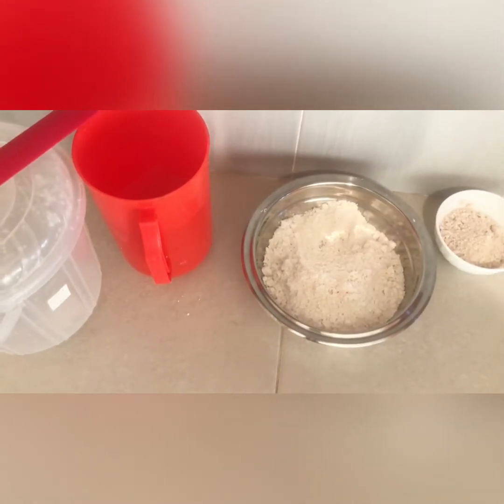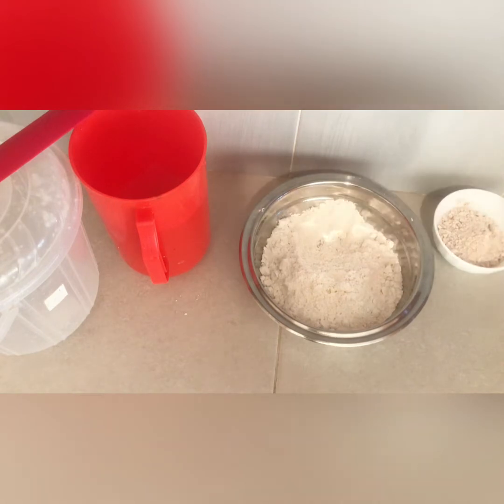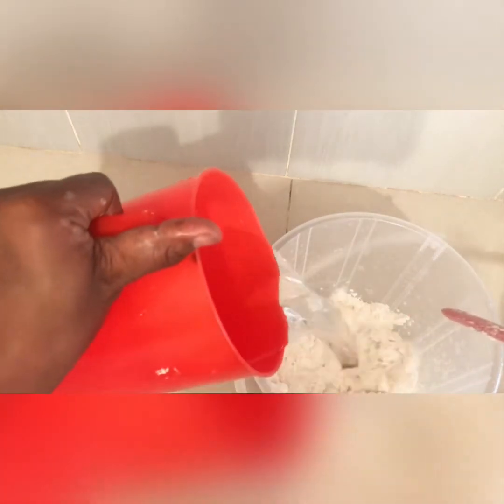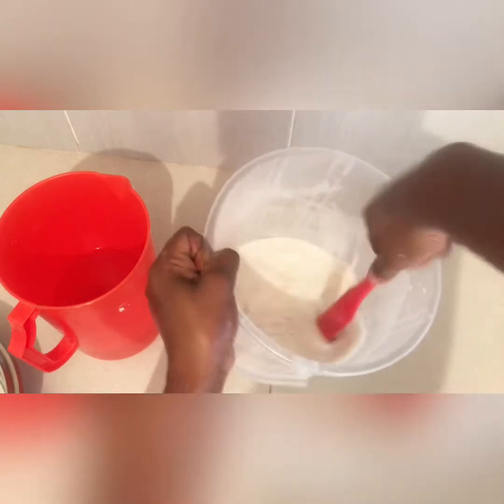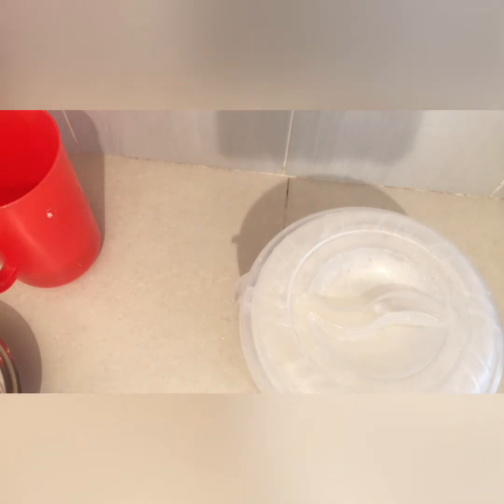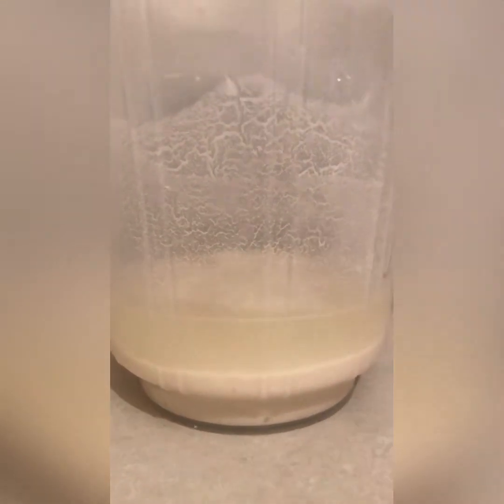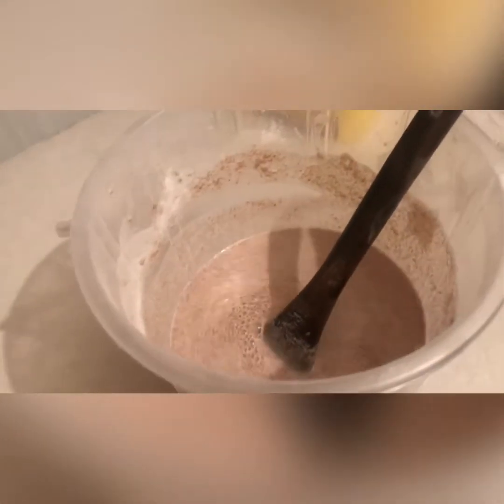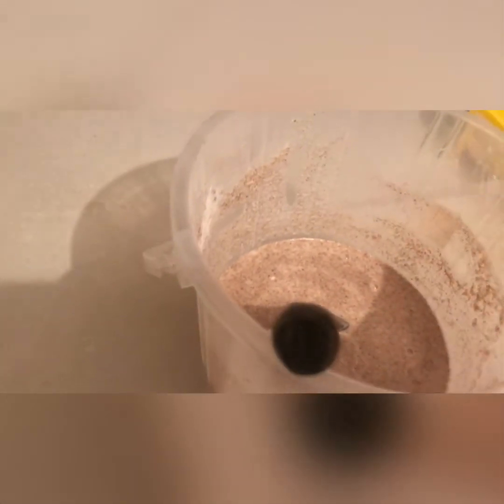Traditional sour porridge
How do you make sour porridge without buying sour flour from the supermarket?

Try this recipe and let me know how your uji turns out.

This porridge is great for breastfeeding mums, it increases the milk supply.

Great for general family.

Ingredients

Baridi flour
Warm water
A bucket with a lid
Uji mix/ Wambu flour